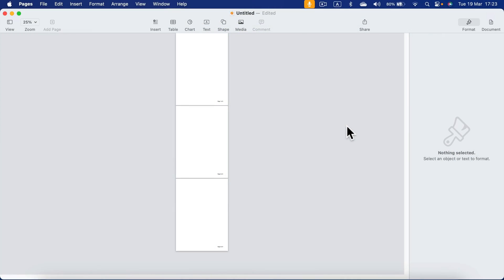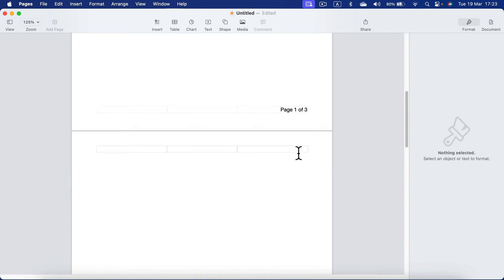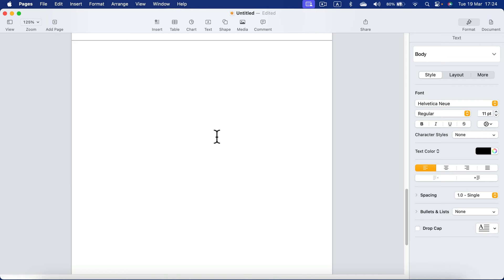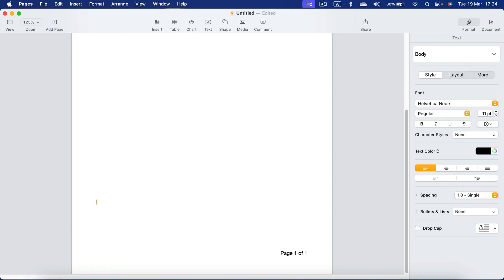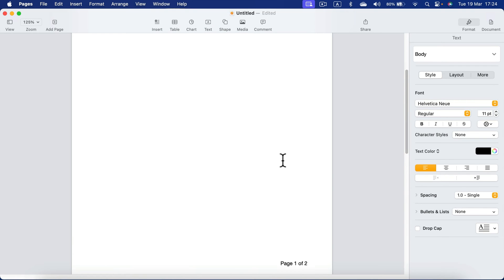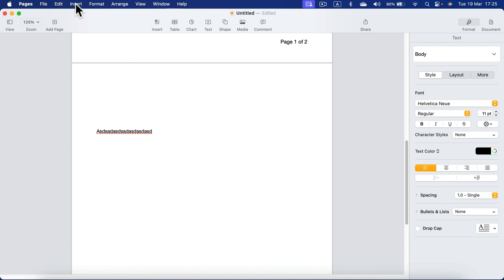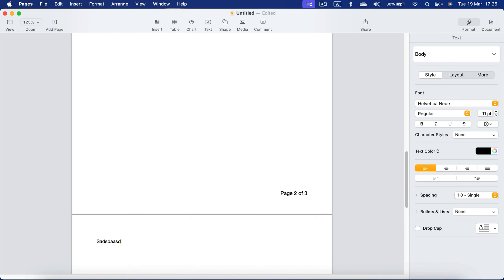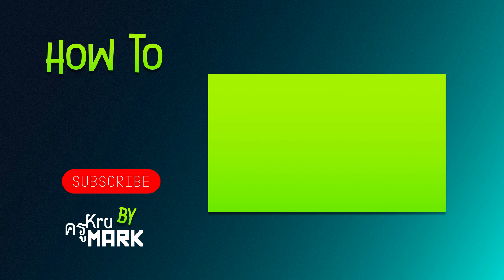How to Delete a Page in Apple Pages Document on Mac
Discover how to remove unwanted pages from your Apple Pages document on your Mac with our simple tutorial! Whether you're tidying up your document or removing unnecessary content, deleting pages is a quick and easy process. In this step-by-step guide, we'll walk you through the steps to delete a page in Apple Pages, ensuring your document stays clean and organized. Watch now and streamline your document editing workflow with this essential tip!